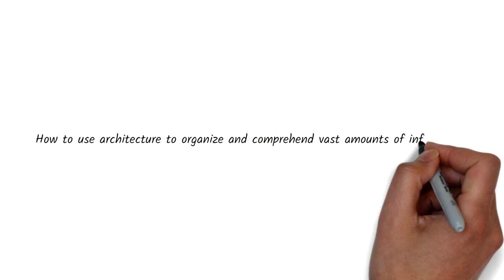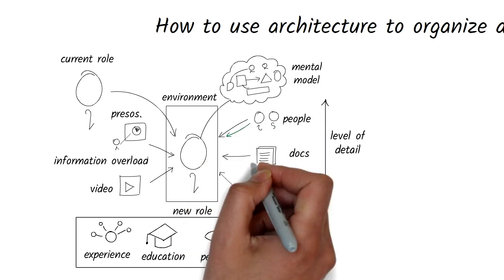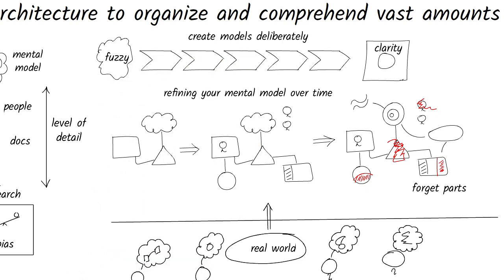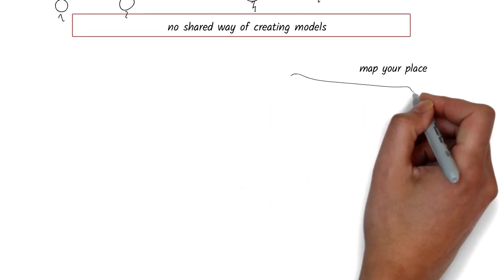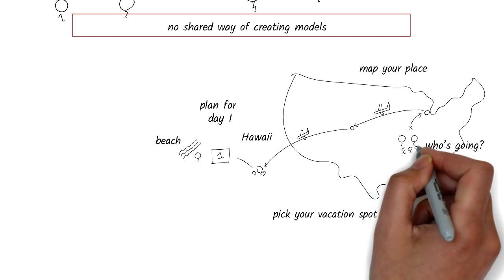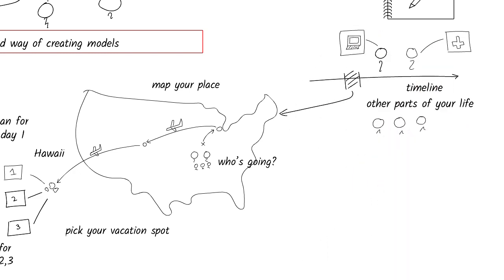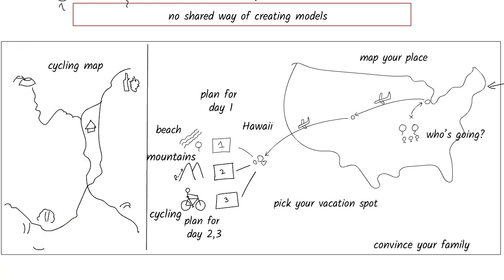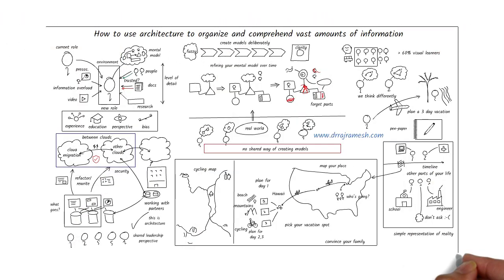How to use architecture to consume vast amounts of information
Today, we are inundated with information.  When you move into a new role, or take on a new project, you often have to consume vast amounts of information, organize it, and make sense of it so you can help contribute to the advancement. How do you do that effectively?

In this video, I share some thoughts on visual modeling and how to do that - using a couple of simple examples.

I try to provide perspectives in AI and architecture - touching upon different topics.